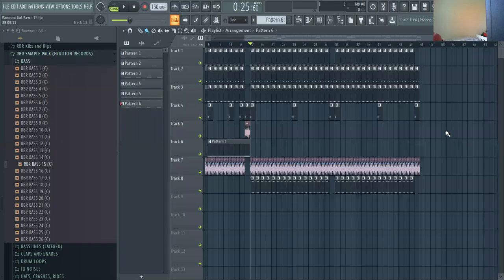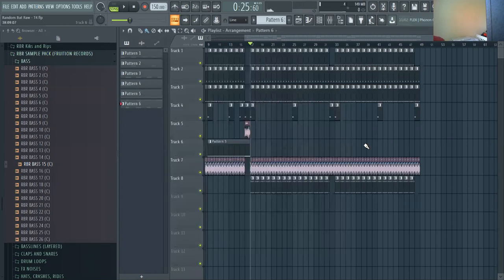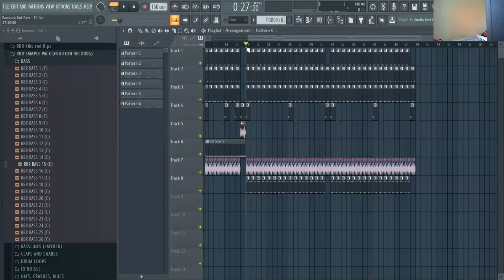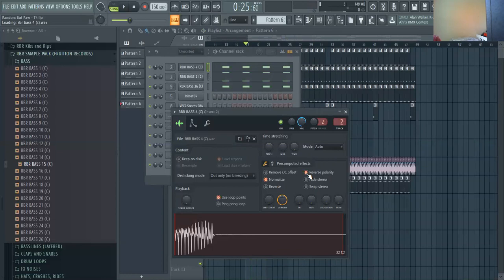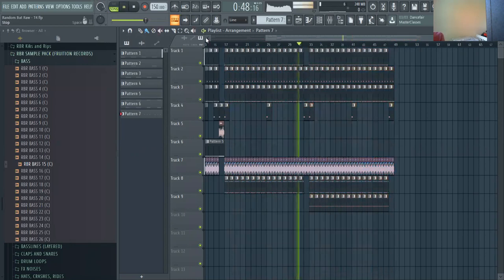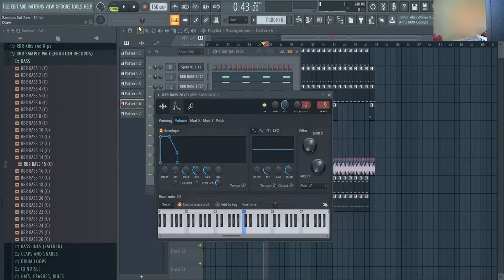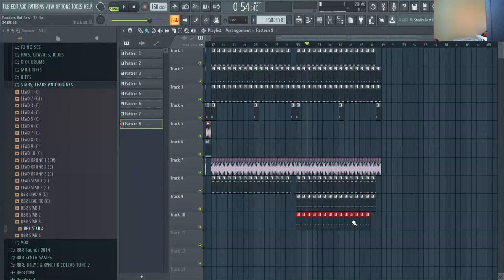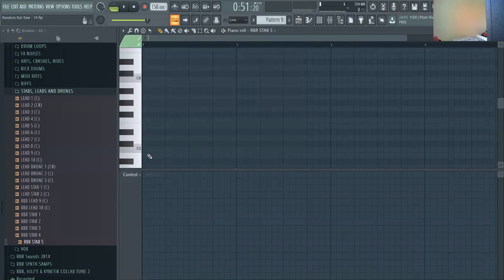Random But Raw Hardhouse Tutorial 2 - Layering Sampled Basses.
Hi Folks,

Here's another tutorial covering basslines and how to layer them without them cancelling out.

Also covering a little on gathering pace to your tracks in terms of driving it along for your middle and main sections.

Here's a link to my sample pack in which these sample basses were used from.